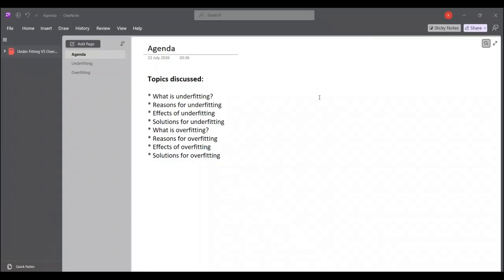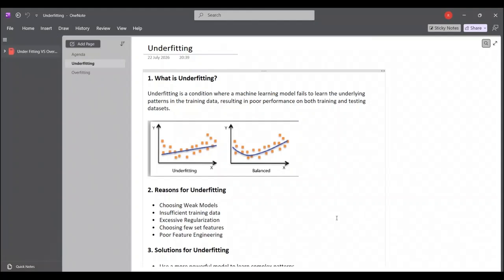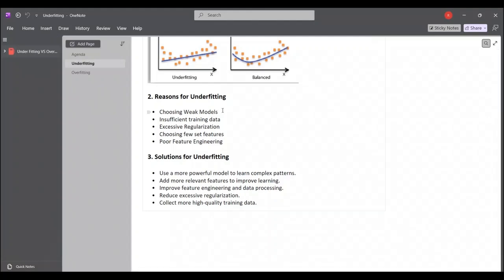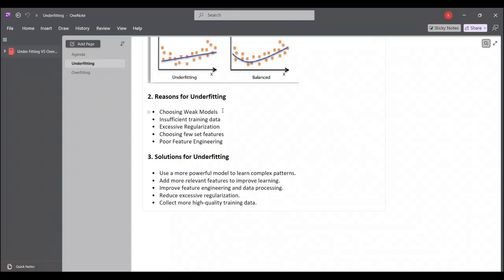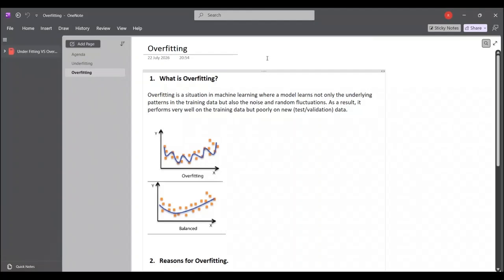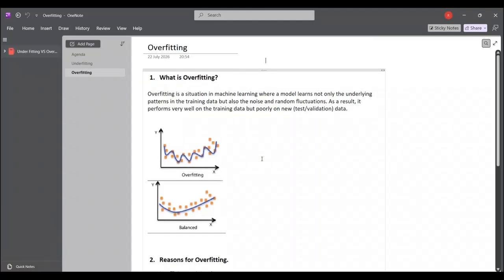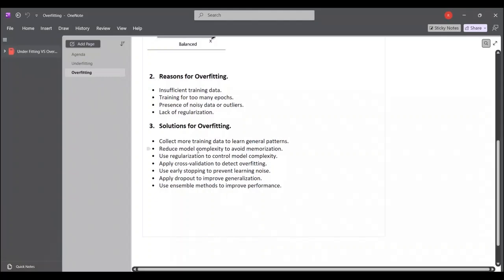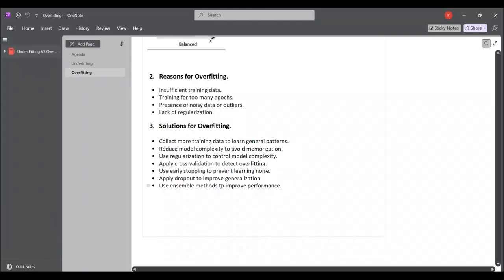Underfitting and Overfitting Explained.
In this video Underfitting and Overfitting is explained clearly, the topics covered in this video are:-

* Reasons for underfitting
* Effects of underfitting
* Solutions for underfitting
* What is overfitting?
* Reasons for overfitting
* Effects of overfitting
* Solutions for overfitting